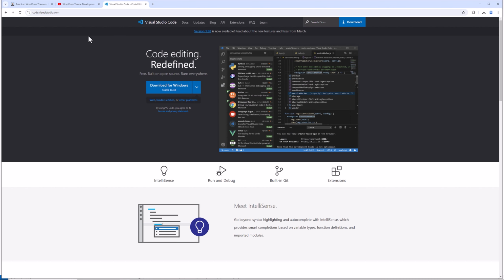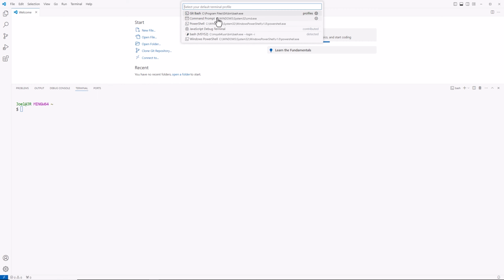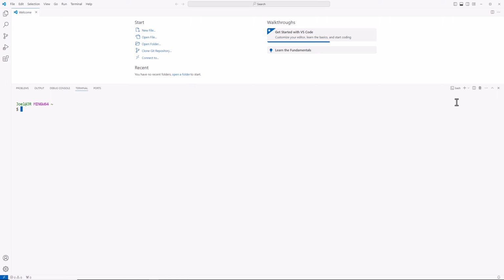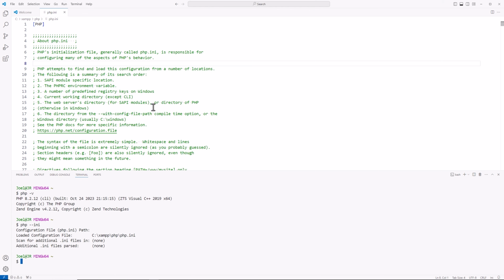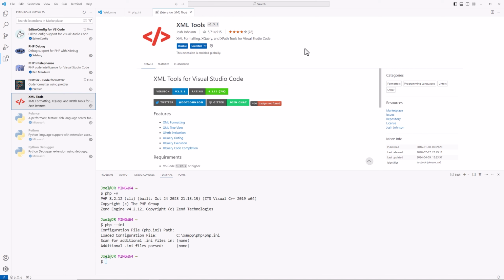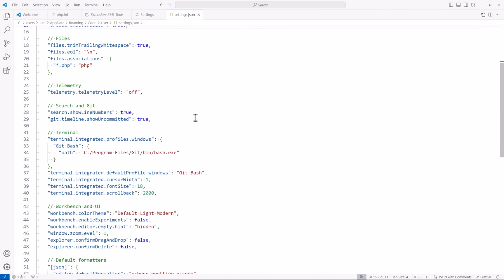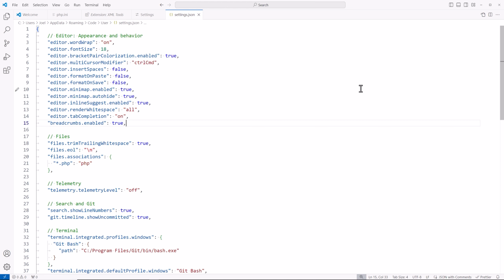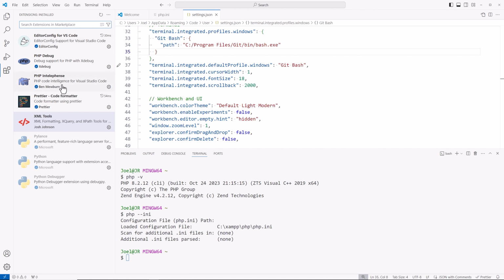VS Code Setup for WordPress Development - DevWP Hybrid Theme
VS Code is the most popular and widely used code editor on Windows and macOS. In this video I show you how to properly setup and configure VS Code to ensure that you have a code editor that can help you while coding custom WordPress themes, especially the DevWP hybrid theme that we will be creating in this video series.

Developing Modern WordPress themes is made easy when you use the right tools and have them properly configured. In this video I show what extensions I use and the JSON file settings I have which you can use on your system to get started quickly.

This video is part of a new video series I'm creating on Custom WordPress theme development with DevWP which is a hybrid WordPress Theme using both the Classic Editor and the Block Editor.